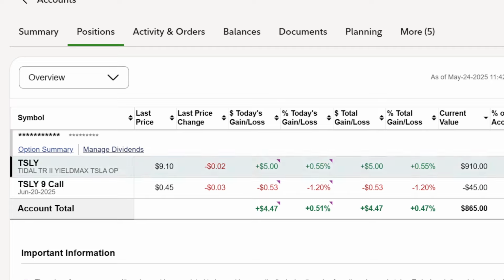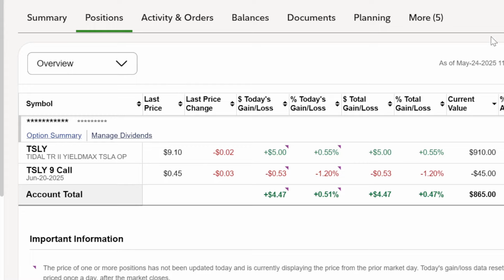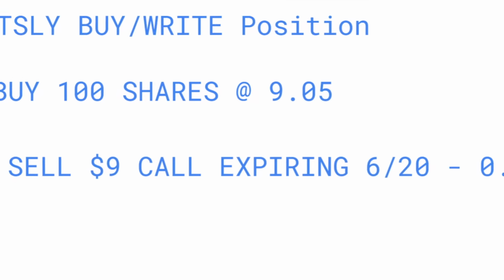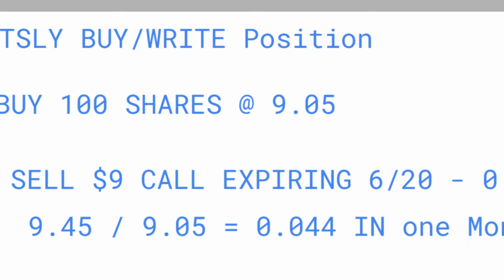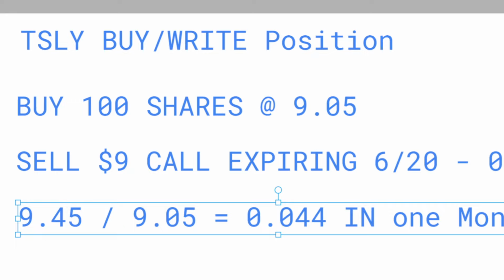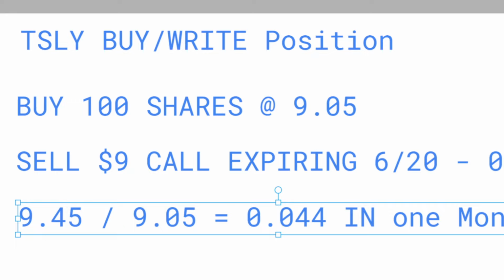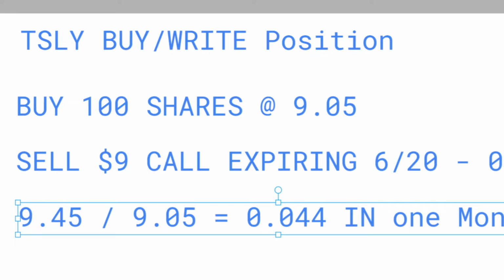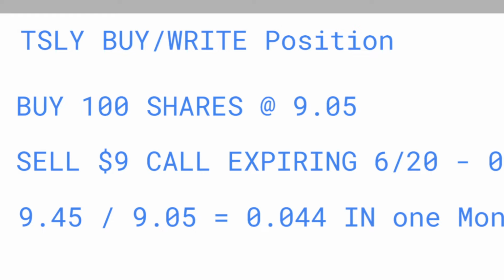New Position in $TSLY! YieldMax Covered Call Strategy Explained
📈 Opened New Position in $TSLY | YieldMax Covered Call Buy-Write Strategy

In today’s video, I walk you through my latest move: opening a new position in $TSLY (YieldMax TSLA Option Income Strategy ETF) using a covered call buy-write strategy. I’ll explain why I chose $TSLY, how the YieldMax ETF works, and how this options income strategy fits into my broader investment plan.

✅ What You’ll Learn:

- Risks and potential rewards of the buy-write approach

- My thoughts on passive income using option ETFs

📊 Whether you're a dividend investor, options trader, or just exploring income strategies in 2025, this video breaks down everything in simple terms.